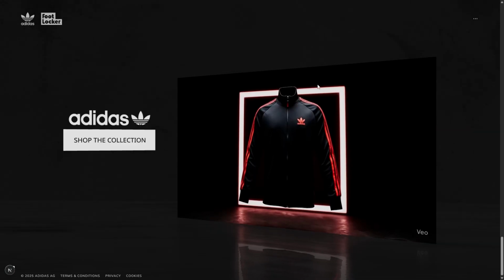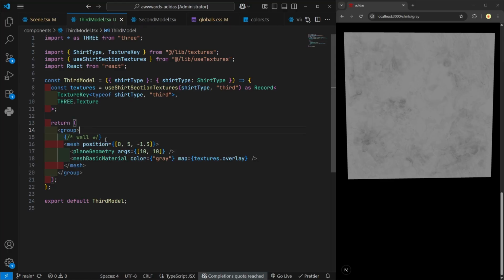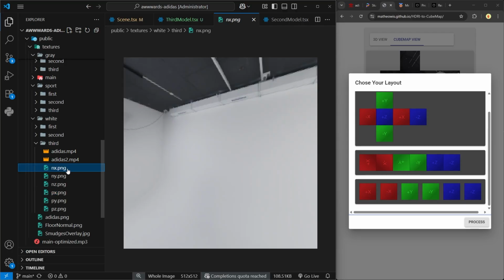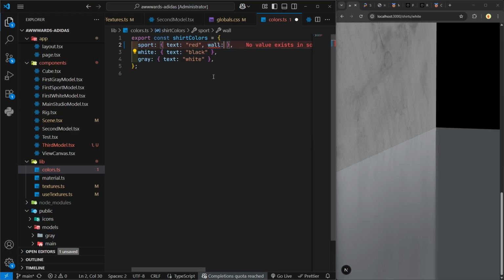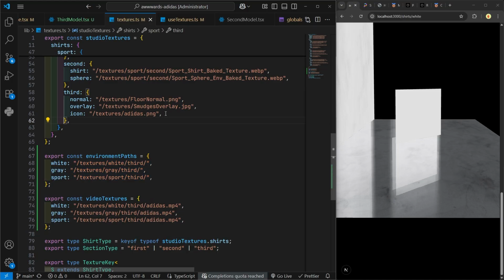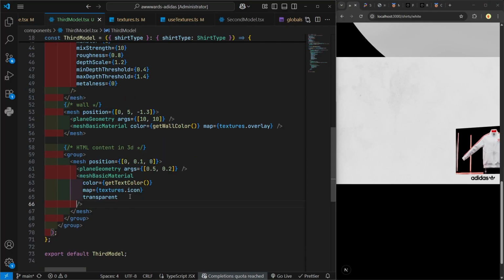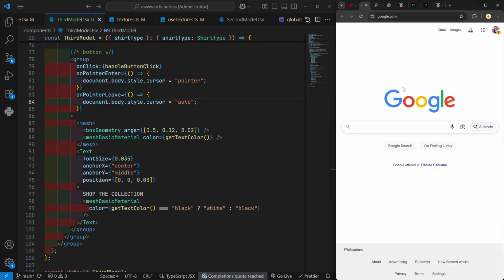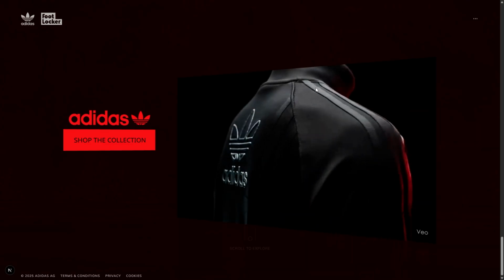Part 7: Build a Cinematic 3D Scene (Next.js + R3f + Drei)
Ever wondered how to create a 3D website like the ones featured on Awwwards? Build a cinematic scene from scratch with HDRI, video textures, and mesh reflector.

Summary:
This is Part 7 of the Build an Awwwards-Winning 3D Adidas (Next.js + Three.js Tutorial) series — here we model a scene from scratch (no prebuilt GLBs) and craft cinematic materials like mesh reflector and video textures. You’ll learn HDRI sourcing and conversion to cube maps, create a useCubeTexture factory, add a TV screen with a live video texture, and make both the 2nd and 3rd models responsive.

Chapters:
00:00 – Start creating the 3rd model from scratch — project plan and base geometry.
01:14 – Create the wall in R3F — build vertical planes and UV-friendly geometry.
04:10 – Create the ground (floor) — tiling, UVs, and applying base materials.
06:49 – HDRI explained & where to get them (Poly Haven) — why HDRI matters.
08:56 – useCubeTexture & factory — convert HDRI to a cube map and wire useCubeTexture.
13:11 – Add ground textures & a TV screen — map textures, prepare video plane.
15:00 – Add video textures — how to hook Video in R3F.
19:28 – Create logo and interactive button with R3F — geometry + UX.
21:42 – Build button interactions — click states and micro-animations.
26:26 – Make the 3rd & 2nd models responsive — breakpoints and transforms.

CTAs:
🚀 “Next: Part 8 — stencil masks for smooth model transitions”